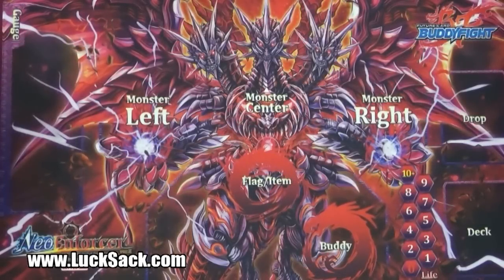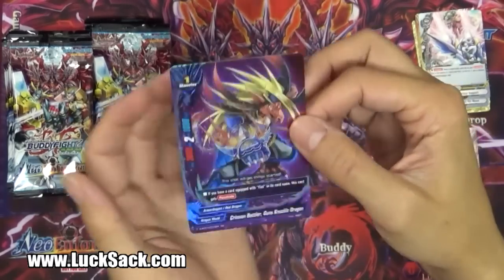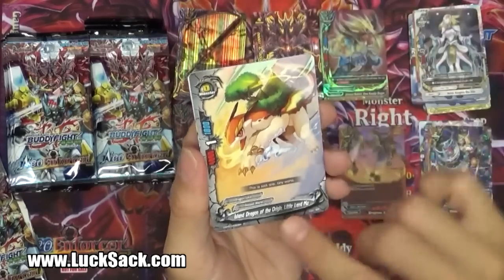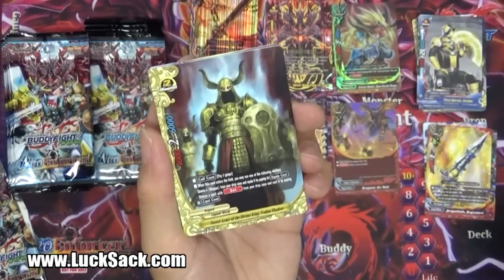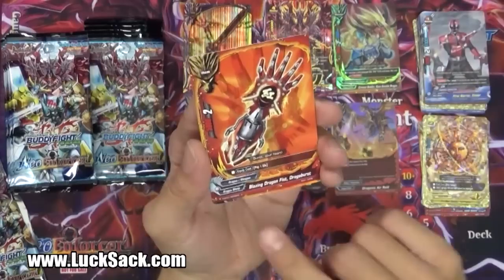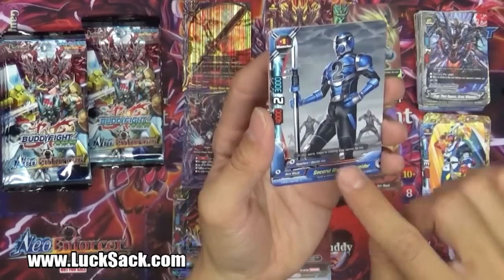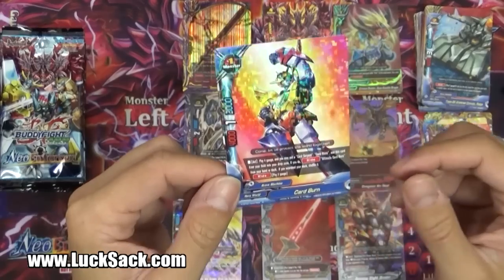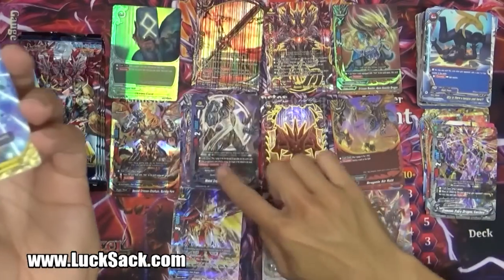Future Card Buddyfight BFE-H-BT01 Neo Enforcer Box Opening! Epic Secret Pulls!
05/01 - Happy Buddyfight day!  Of course we have a box opening of  one of the most anticipated booster boxes for Buddyfight to date! The pulls are too GOOD!

Copyright LuckSack.com